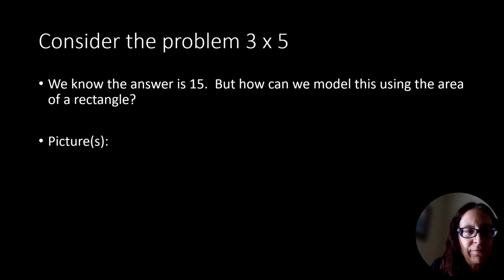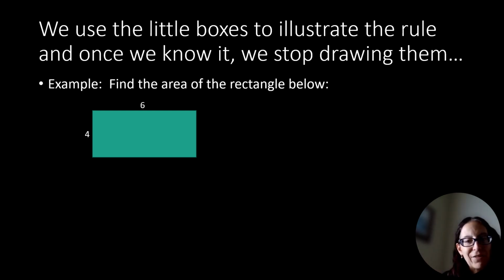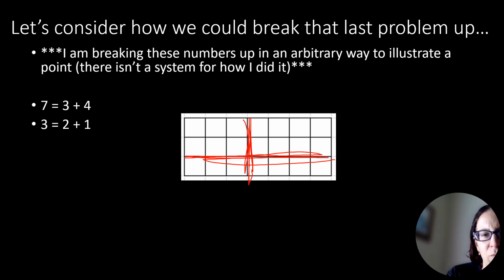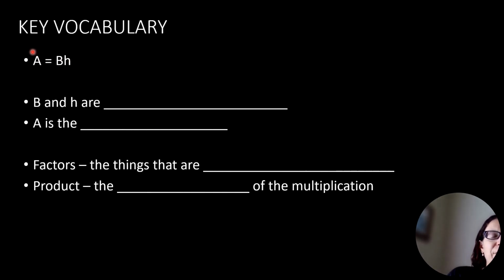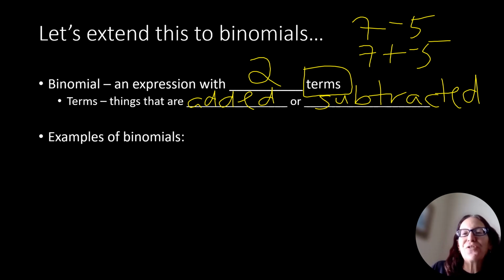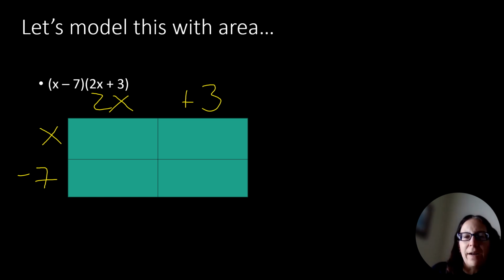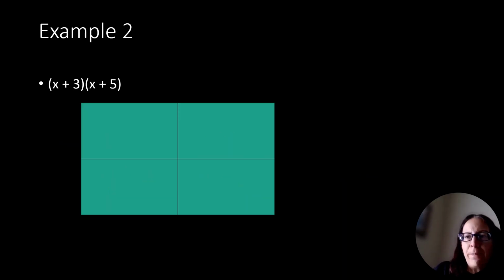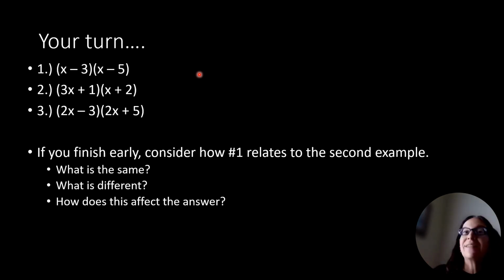Unit 3 Lesson 1 Multiplying with an Area Model